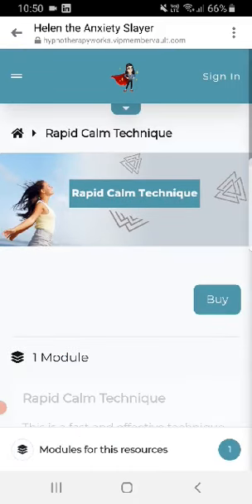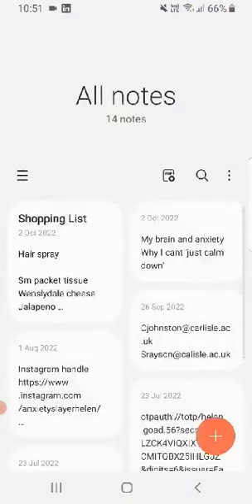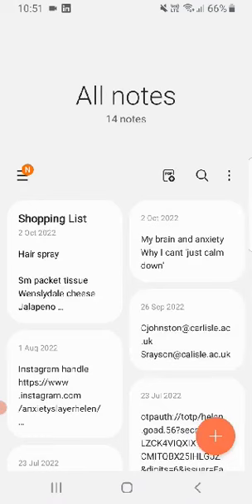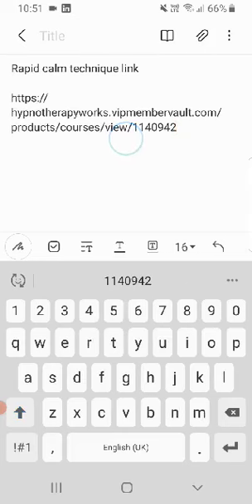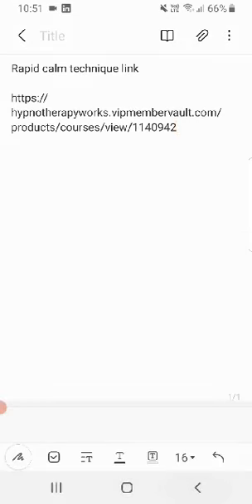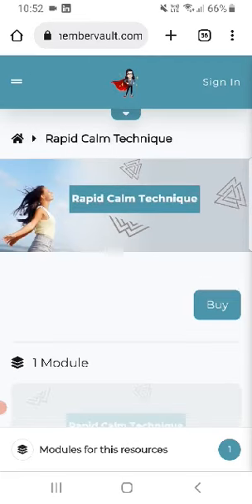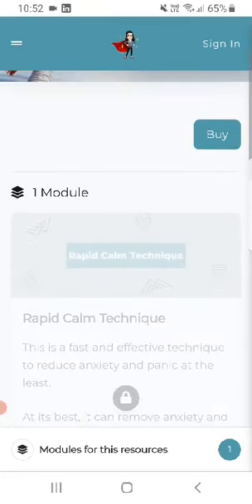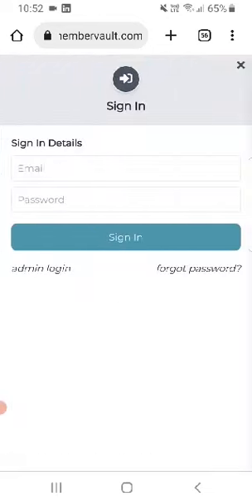How to save a link on Android phones to notes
It is a great thing to be able to save links to calming tools/techniques that you want at the touch of a button or two.
Here is a short video of how to save the link to my Rapid Calming Technique for your ease to access when needed.